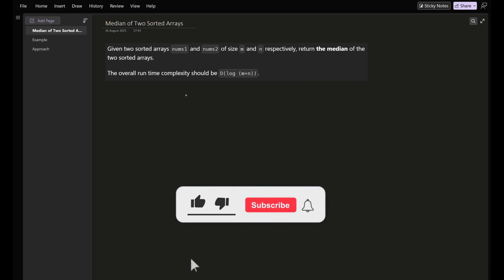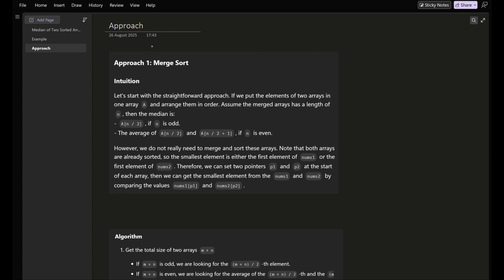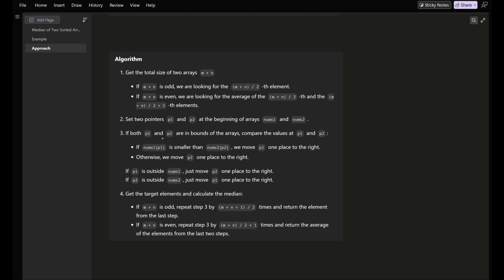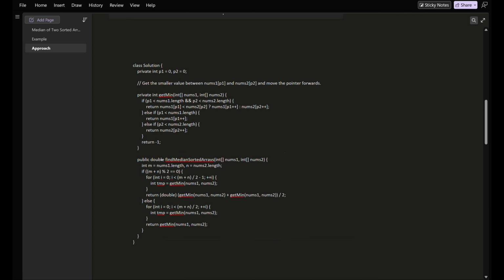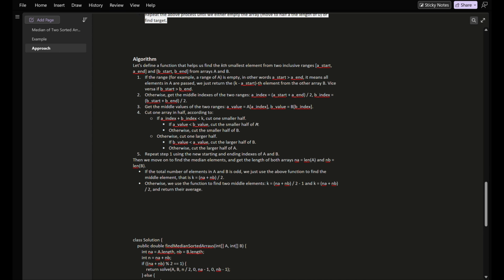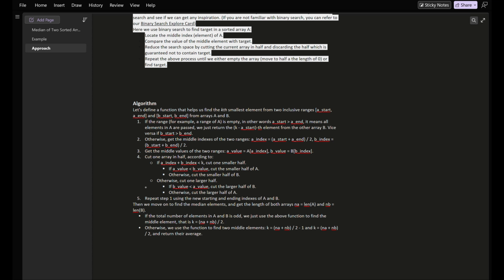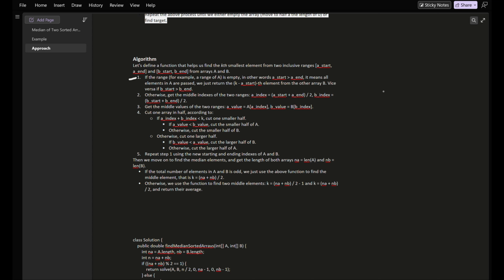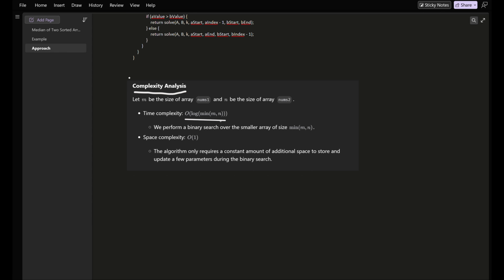Median of Two Sorted Arrays LeetCode video #4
Welcome to SnipCode! 🚀 Are you preparing for coding interviews and tackling challenging LeetCode problems? In this video, we dive into the "Median of Two Sorted Arrays" problem, where you need to find the median of two sorted arrays with an O(log (m+n)) time complexity. Perfect for Big Tech interviews (Google, Amazon, Microsoft) or anyone looking to level up their data structures and algorithms skills!

This detailed tutorial is ideal for beginners and seasoned coders alike. We’ll break down the problem with clear examples, explain the optimal binary search approach, and provide a complete code walkthrough in Python. Whether you're brushing up for technical interviews or mastering algorithm optimization, this guide has you covered!

What You’ll Learn:
Step-by-step explanation of the "Median of Two Sorted Arrays" problem
Why the O(log (m+n)) solution is key and how binary search works
Visualizing the merging process with examples (e.g., [1,3] and [2])
Full code implementation with edge case handling
Time and space complexity analysis
Pro tips to ace coding interviews

Why Watch?
Master a popular LeetCode challenge often asked in interviews
Build confidence with a proven problem-solving strategy
Perfect for coding practice, interview prep, and algorithm tutorials

Median of Two Sorted Arrays, LeetCode solution, O(log (m+n)) algorithm, coding interview questions, Big Tech interviews, data structures and algorithms, LeetCode problems, Python coding tutorial, technical interview preparation, algorithm optimization

Drop your questions in the comments, and let’s solve them together! 💬